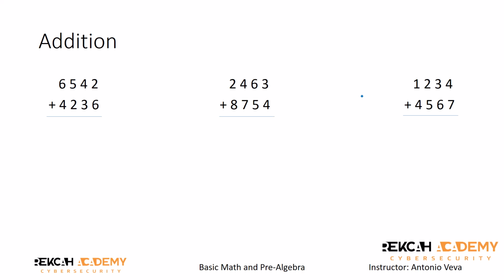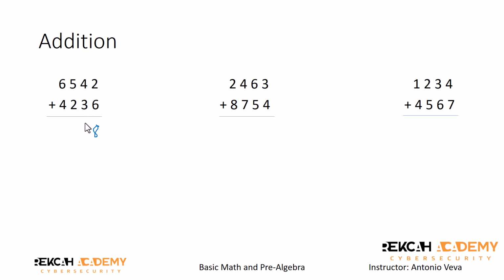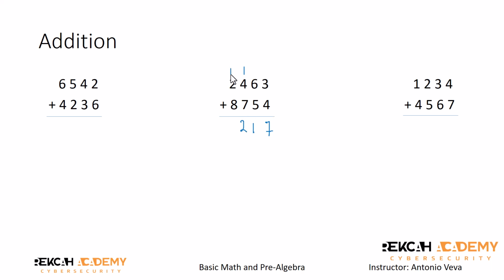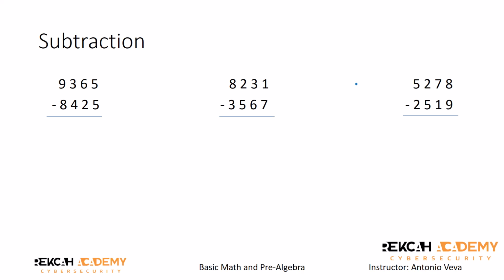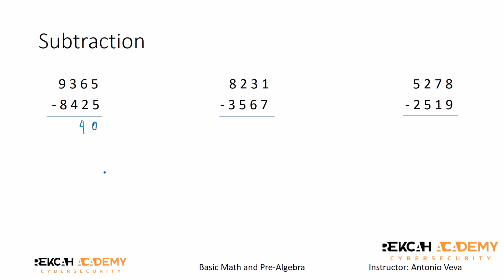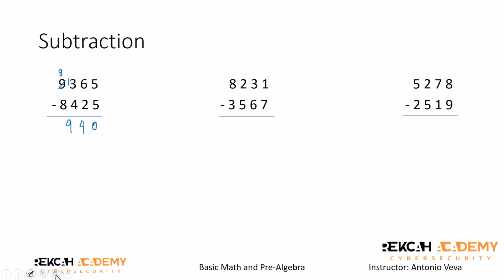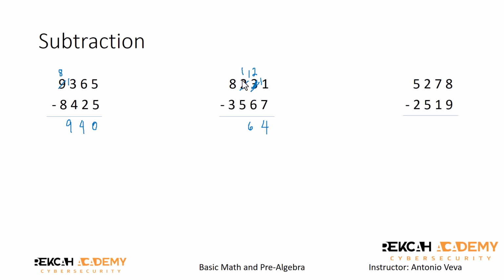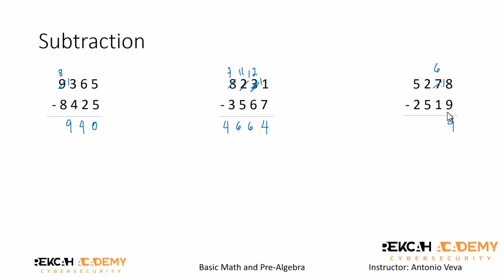Addition and Subtraction